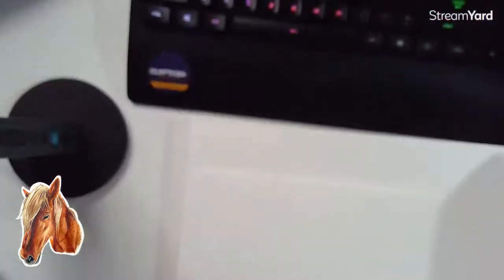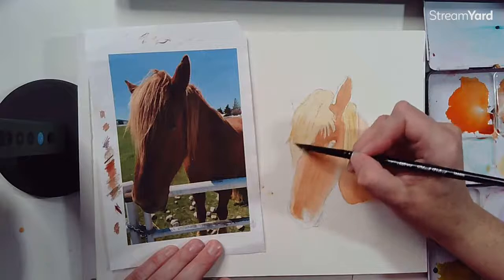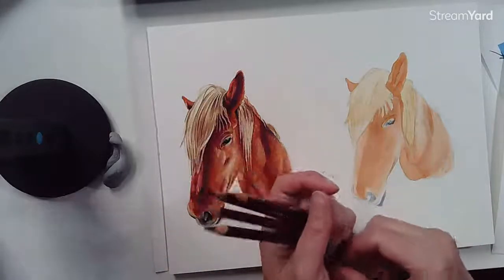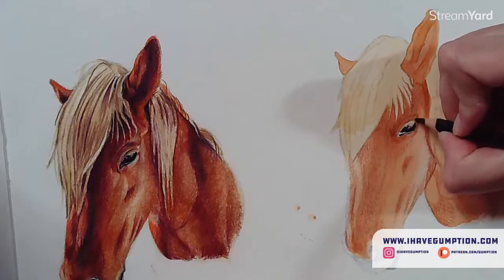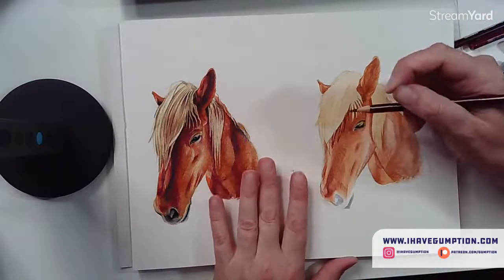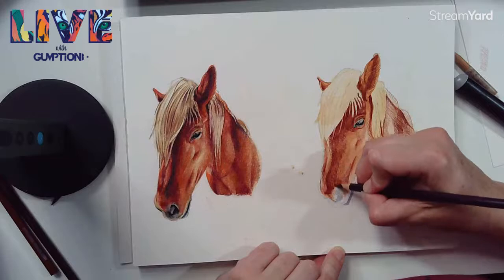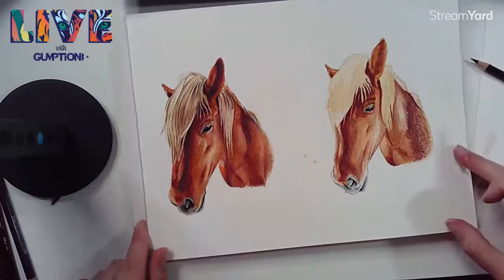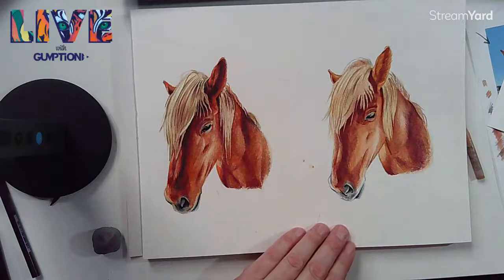Let’s Paint + Draw a Horse -- Real-Time Tutorial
In today’s LIVE Stream we will be using some different tools. In tonight’s LIVE stream we will be exploring using both watercolor and colored pencils. Get your erasers and sharpeners ready!

WHAT I AM USING:
QoR Watercolors & Prismacolor Colored Pencils

🎨 ART SUPPLIES
///Watercolor Supplies///
QoR Watercolor Paints
QoR Watercolor Paints – High Chroma set of 6
Sodalite - Daniel Smith Color
Mineral Purple Paint
Opera Pink - Daniel Smith Color
Porcelain Watercolor Palette
Metal Meeden Watercolor Box
Canson Watercolor Pad
My favorite hot press watercolor paper

Overhead Camera
Overhead Desk Lamp
HyperX Mic (similar to the one I use)
Point and Shoot Vlogging Camera
Small Clamps (I use these so much for a multitude of things!)
Ring Light

📚 BUSINESS RELATED
Best ‘Profit First’ Online Banking